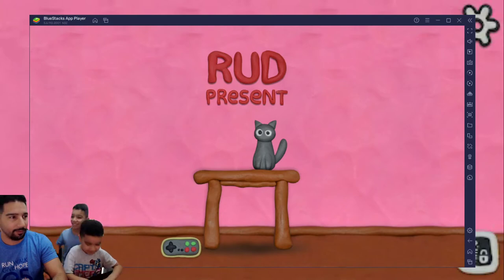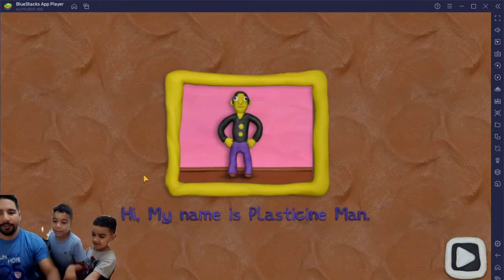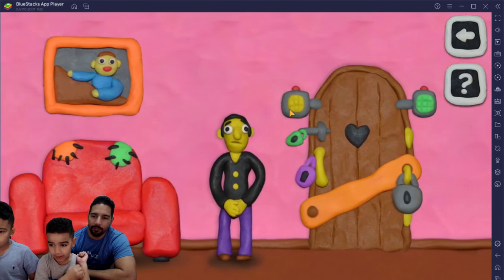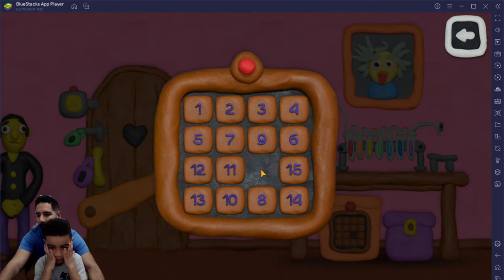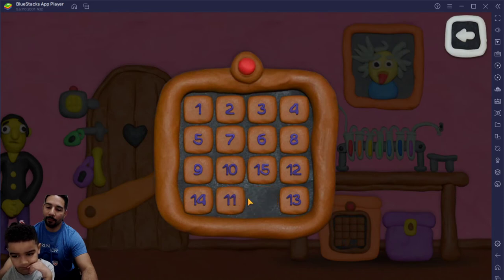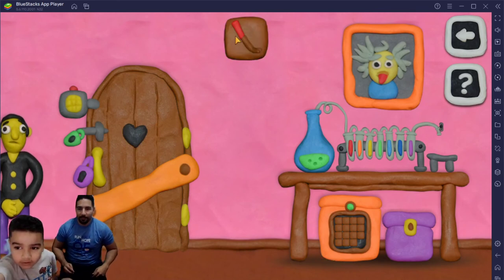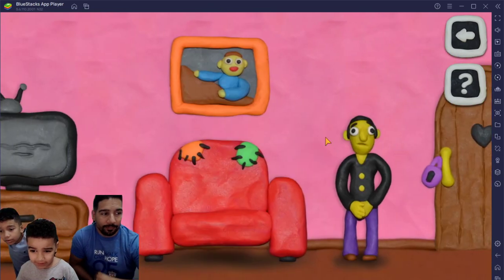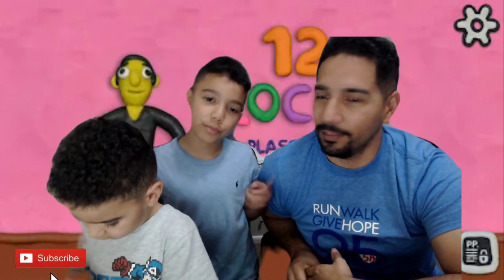Let's Play 12 Locks Part 1 on BlueStacks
Emmanuel and Isaias Adventures learning how to play mobile games on a computer with BlueStacks X. Let's Play 12 Locks Part 1